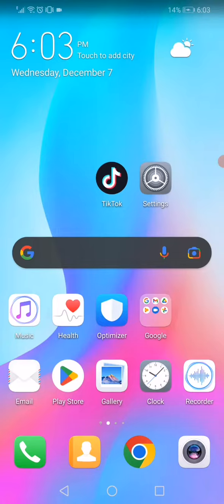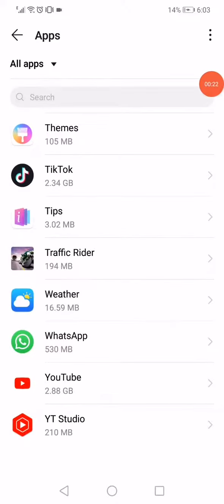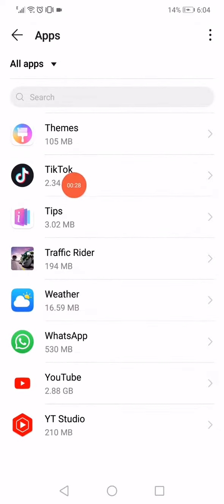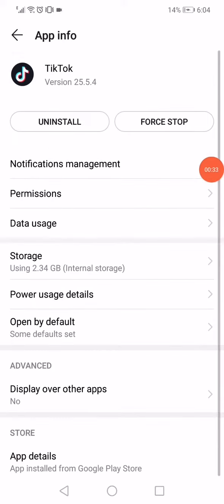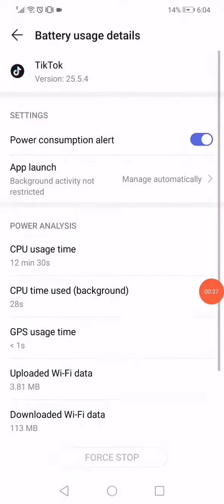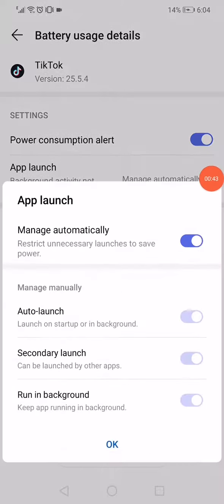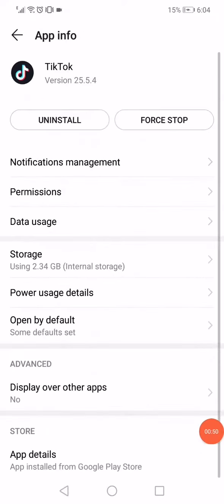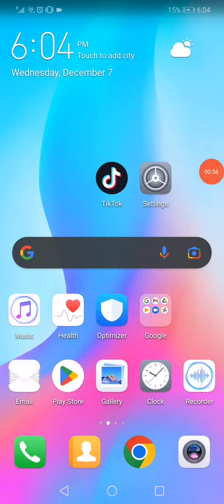How to Resolve Issue With Tiktok Not Letting you Change Profile Photo 2023 | How to Fix it